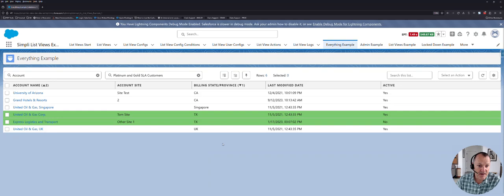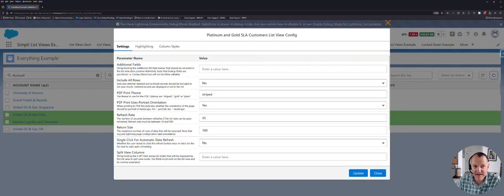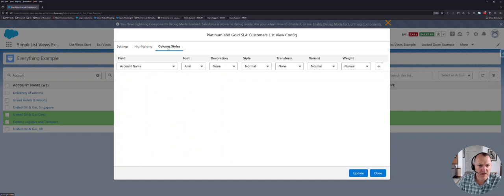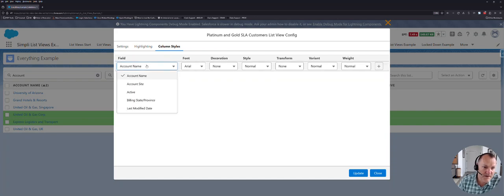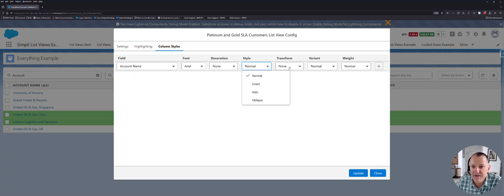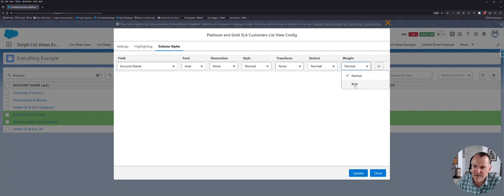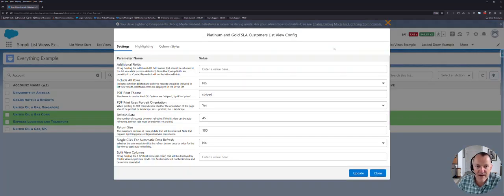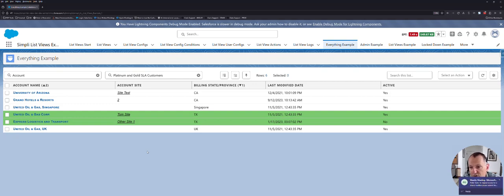Simpli List Views - Column Styling